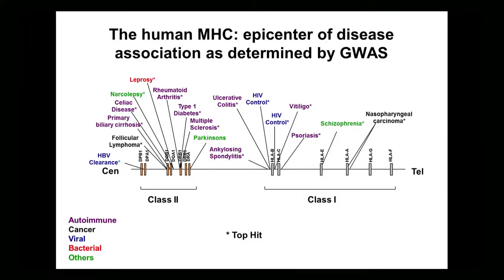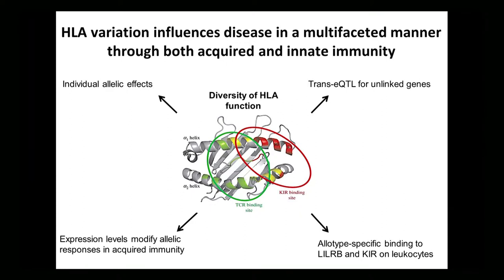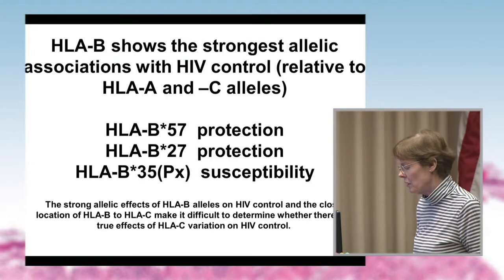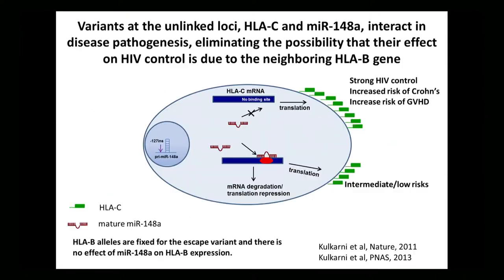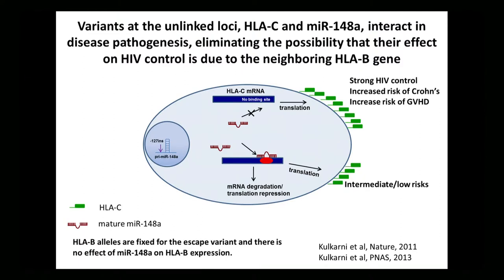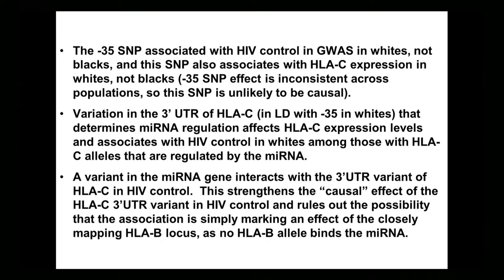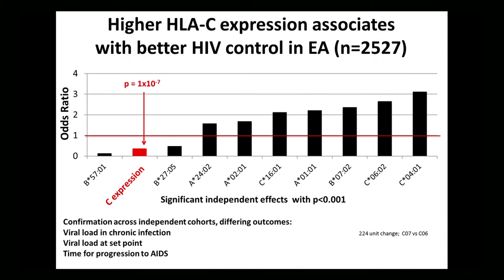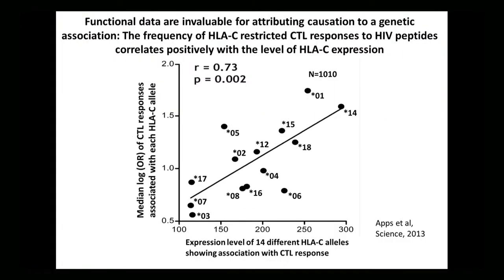Challenges in characterizing and interpreting HLA sequence variation - Mary Carrington